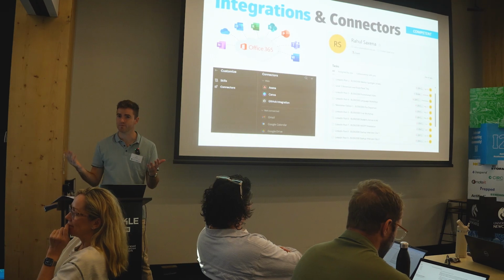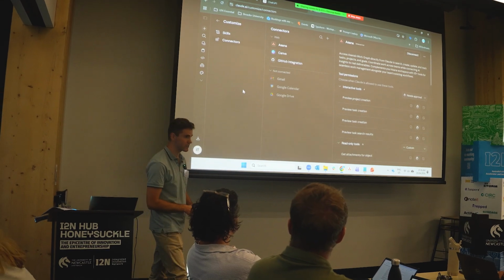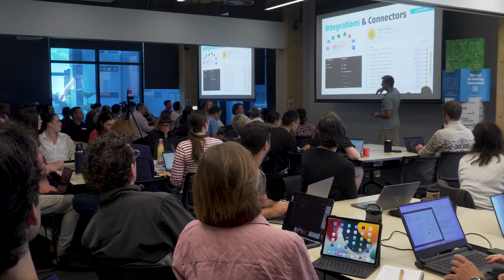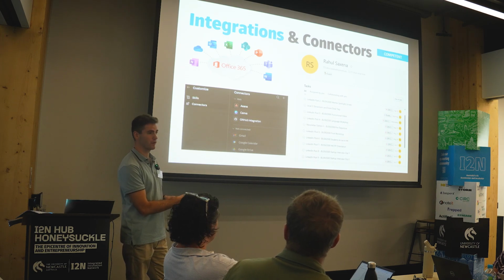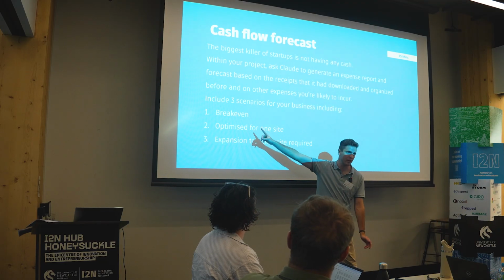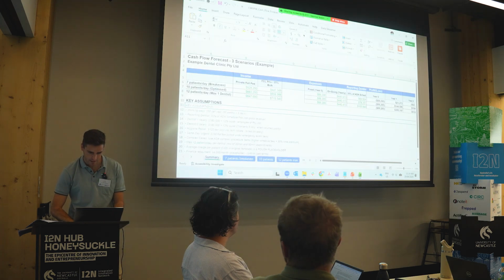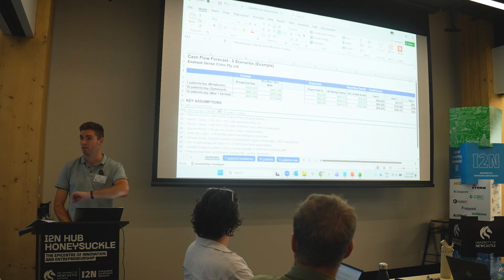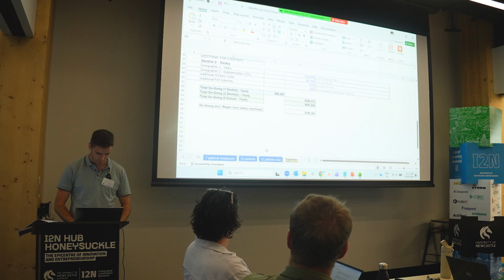CLAUDE AI Masterclass- Claude Integrations and Connectors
How do we connect Claude to the apps that we already use like excel?